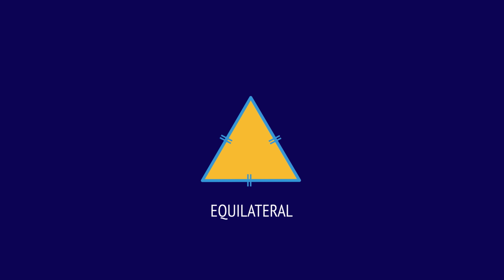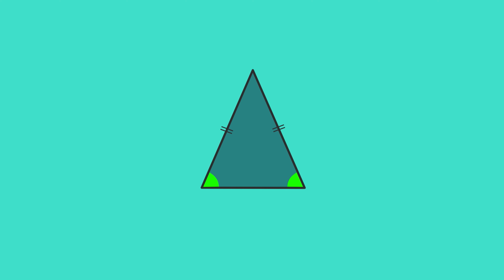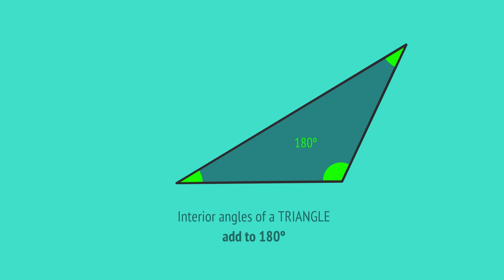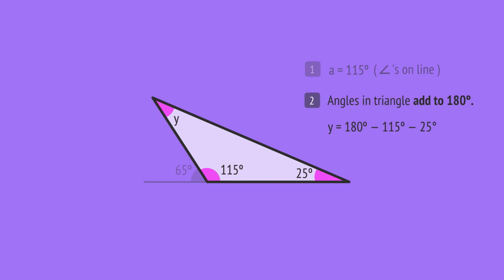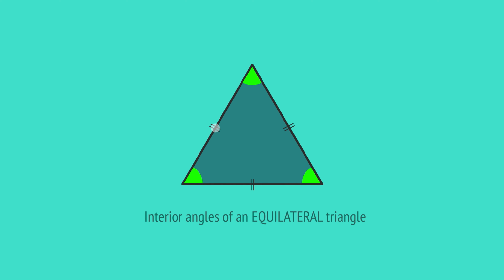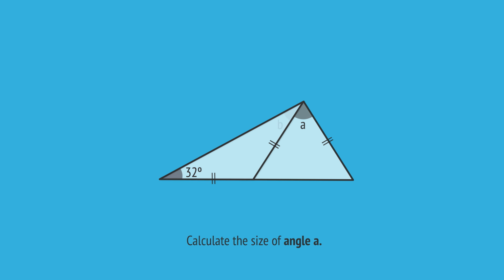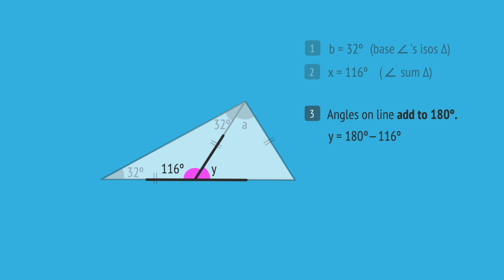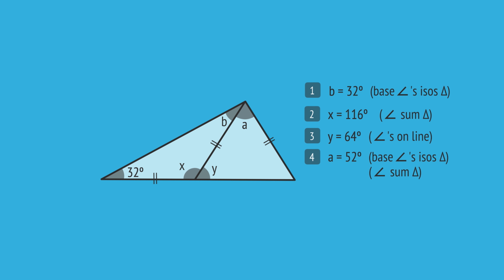Angles in Triangles | Geometry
Explore the angle relationships of triangles and how we can use these relationships to solve geometric problems involving triangles. Discover how we classify triangles by their side lengths (scalene, isosceles or equilateral) or their angle size (acute, right angled, obtuse).